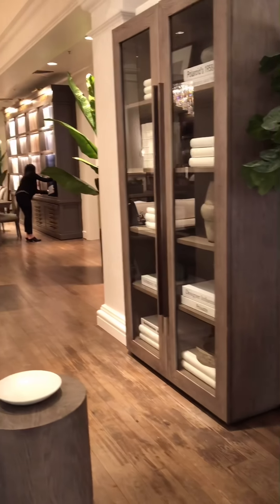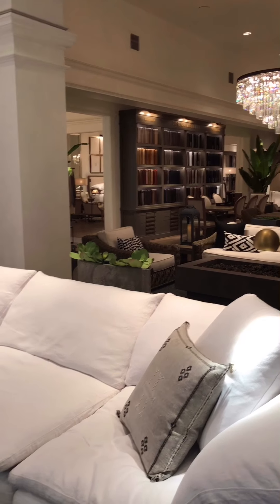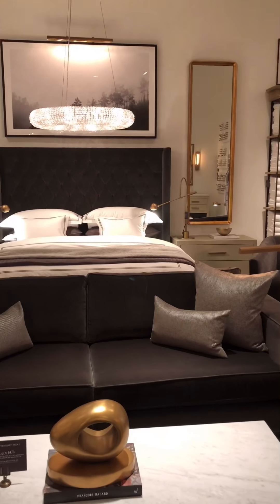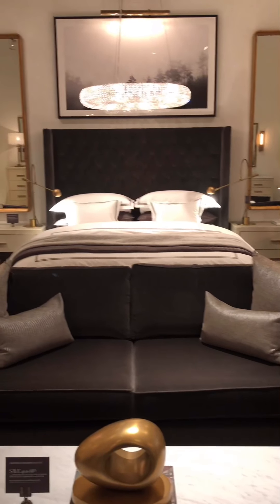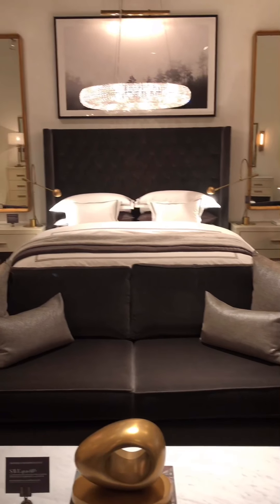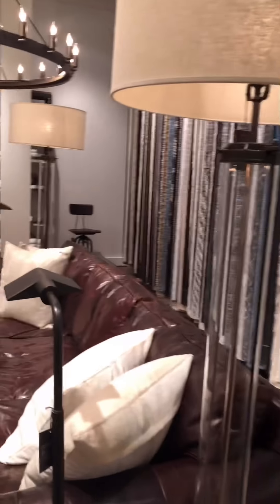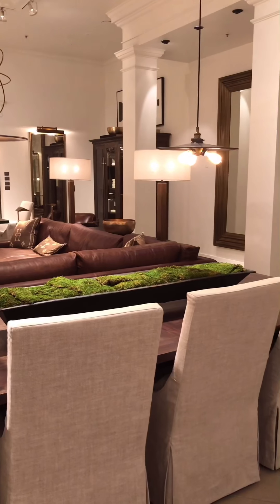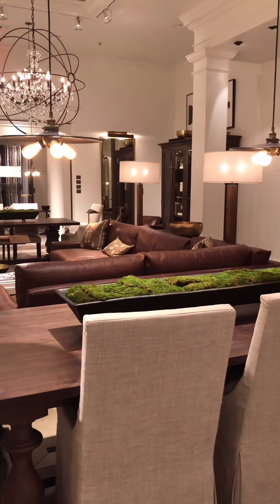Designer’s Review of Restoration Hardware!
We’re in Restoration Hardware reviewing their products!

Mimi Fall: CEO, Interior Designer, Store Owner, Bachelors degree in Architecture

If you live in the DMV area, shop at my store!!
2967 Chain Bridge Road, Oakton, VA 22124